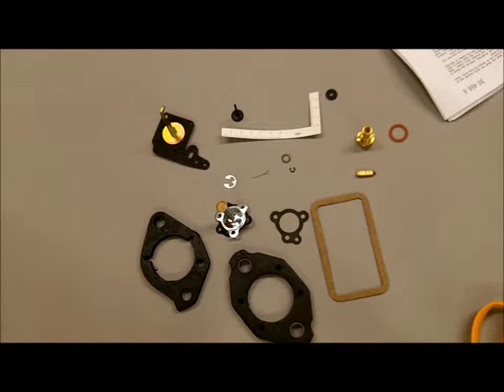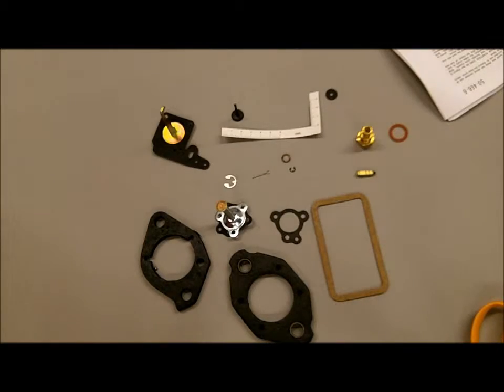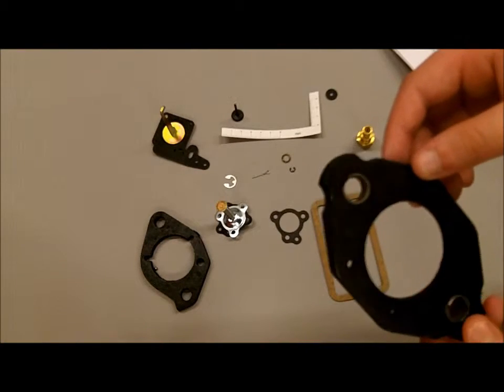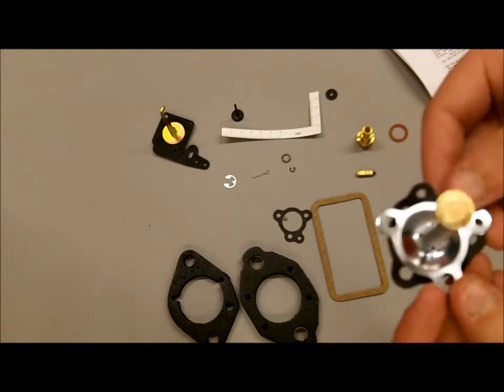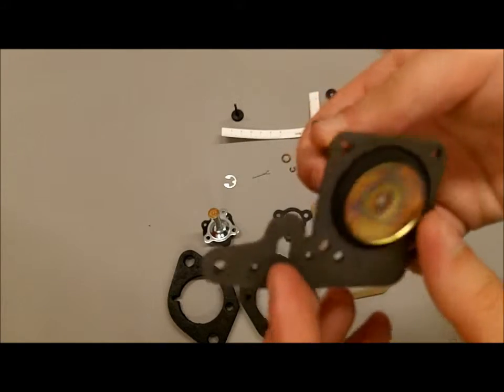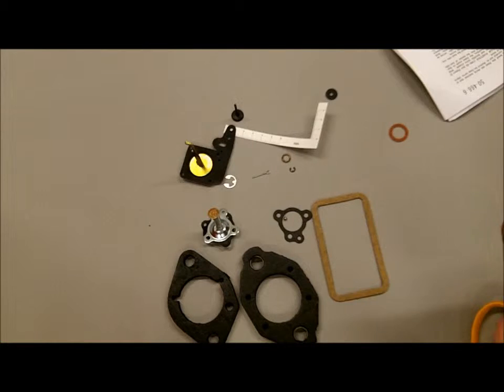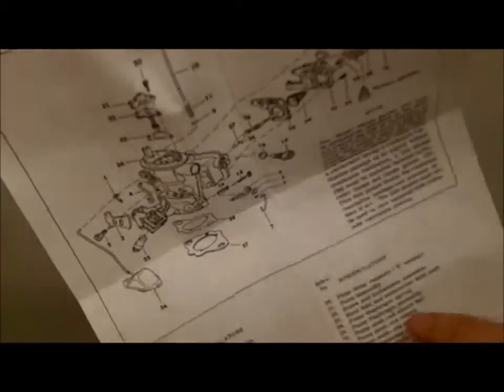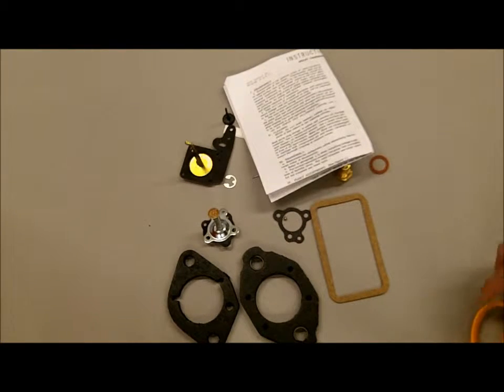Holley 1920 Carburetor Kit K4093